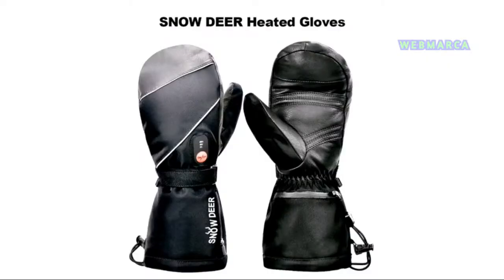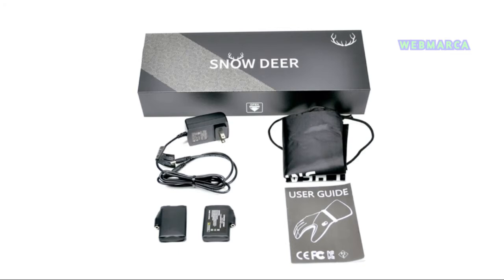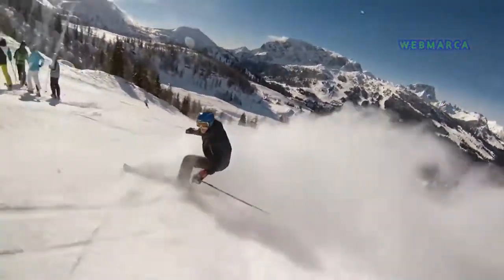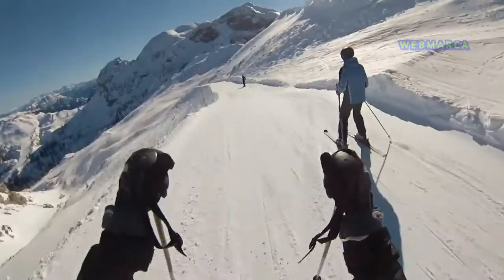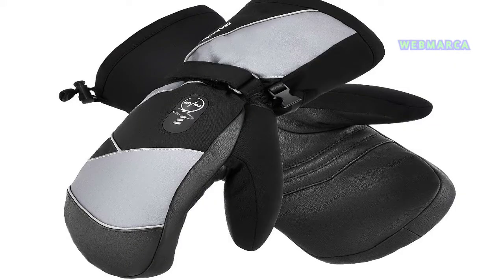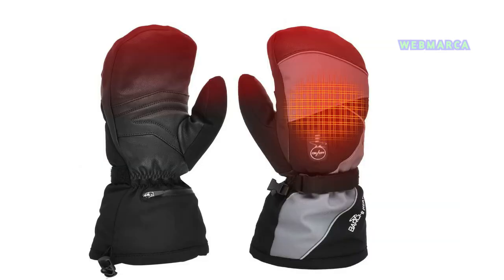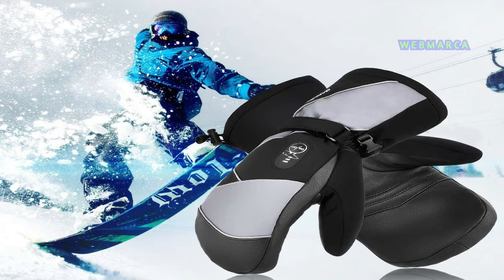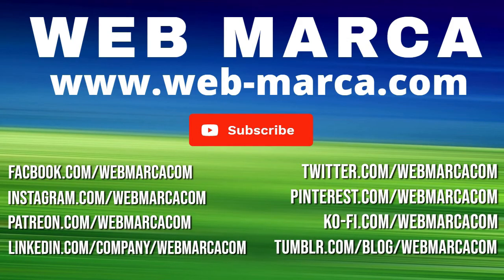Battery Heated Mittens Review - Snow Deer Men's and Women's Winter Mitts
Heated mittens - best heated mittens 2020 review.
Other mitts to consider
This mitts are waterproof windproof. Opearating battery heated mitten gloves and as good as ravean heated gloves and mittens. Other than volt heat rechargeable heated mitts. Snow Deer mens womens heated ski gloves mittens are top quality.  Even as great as gerbing gyde s7 battery heated mittens. Some worth mentioning are also lenz heat mittens 4. At an average low settings you get approximately 8 hours of heated mitts with Snow Deer shell mittens.